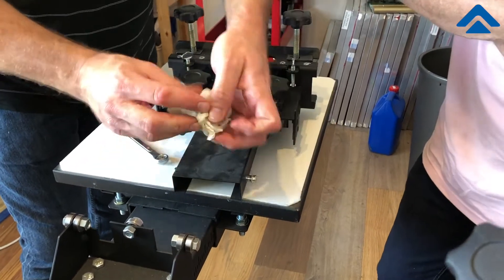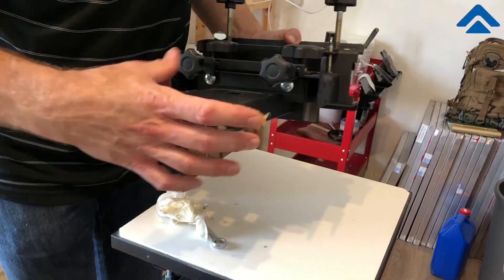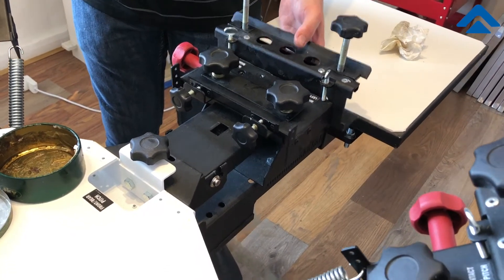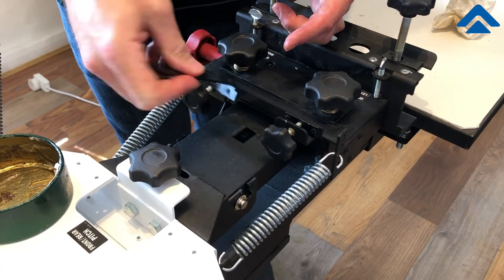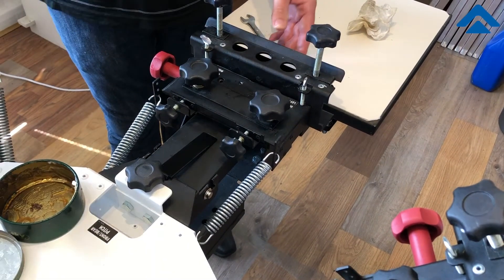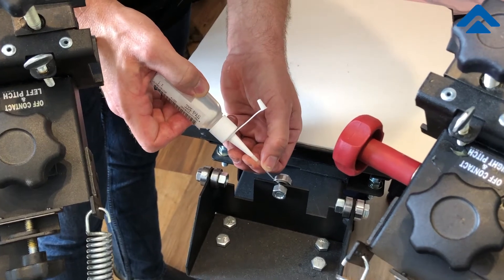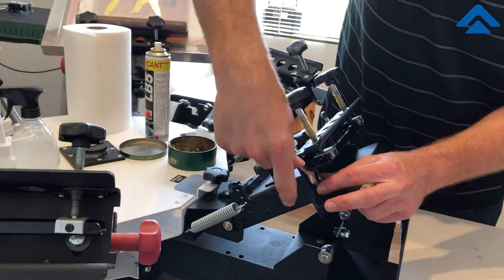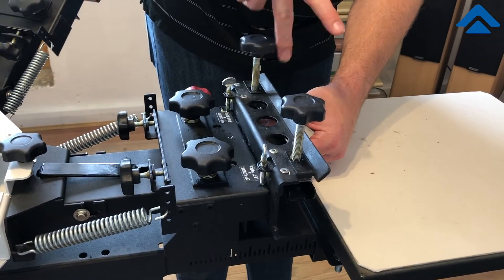Screen Printing Machine Maintenance - V1000 Annual Service Part 3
To keep your Vastex V1000 screen printing machine in top condition, it is important to have a regular schedule for maintenance. We recommend that the following procedures are carried out once a year. This is part 3 in a series.

🔴 Share: If you have friends that could benefit from this information, please share

🔴 Training: We offer training classes in association with Master Screen Printer, Douglas Grigar. Sign-up for our newsletter at our website to be kept up to date about new classes, helpful articles on our blog and videos like this one.